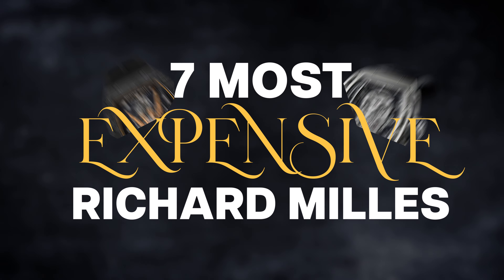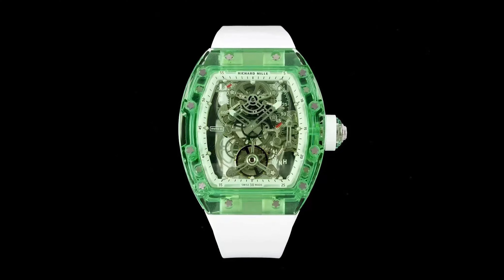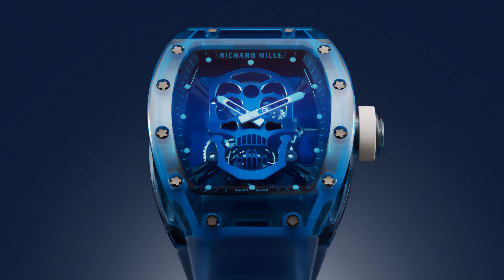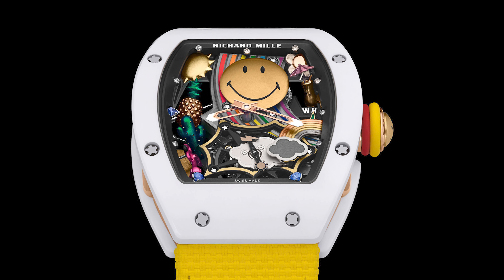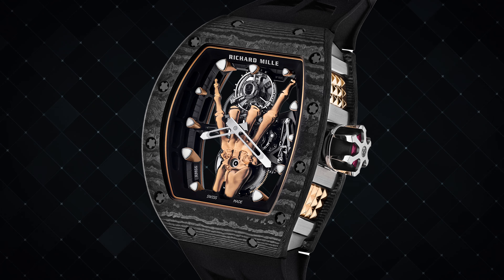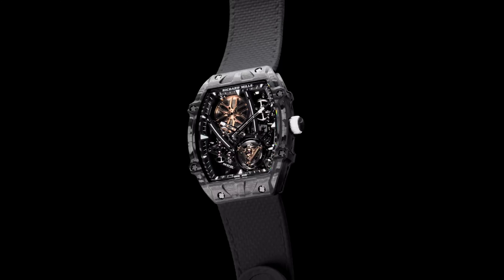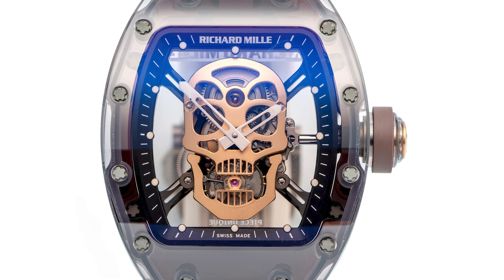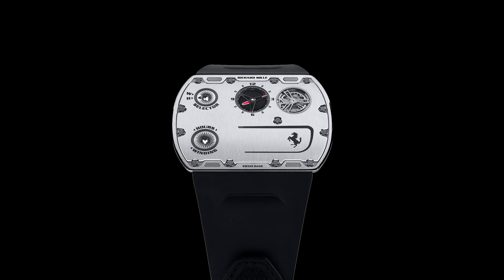The 7 Most Expensive Richard Mille Watches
Richard Mille watches are known for their sky-high price tags, generally costing hundreds of thousands or even millions of dollars. But which are the priciest of them all; the ones that only 1% of the 1% would even consider buying? Buckle up and try not to gasp as we browse some of the most expensive Richard Mille watches ever made.

💰 𝗪𝗲 𝘄𝗮𝗻𝘁 𝘁𝗼 𝗕𝗨𝗬 𝗬𝗢𝗨𝗥 𝗪𝗔𝗧𝗖𝗛! 𝗟𝗲𝘁 𝘂𝘀 𝗺𝗮𝗸𝗲 𝘆𝗼𝘂 𝗮𝗻 𝗼𝗳𝗳𝗲𝗿 𝗮𝘁